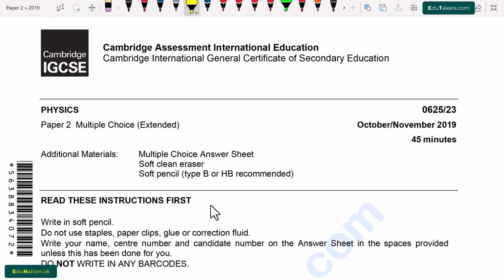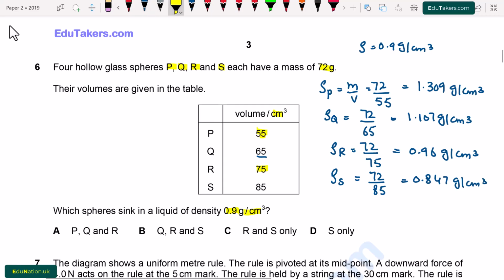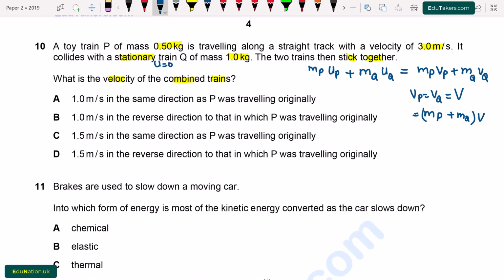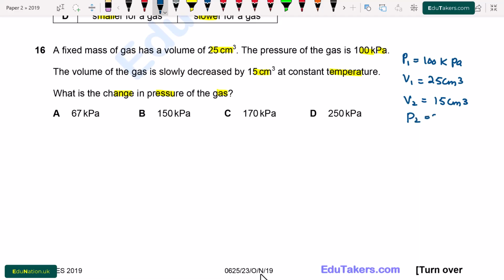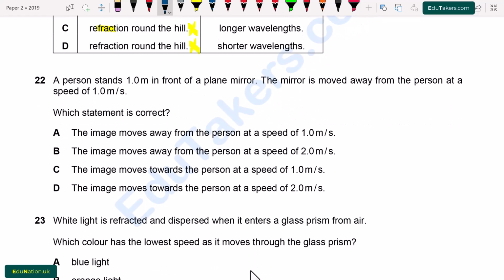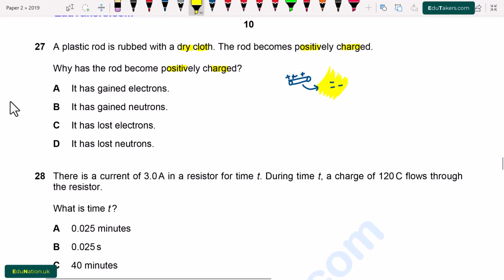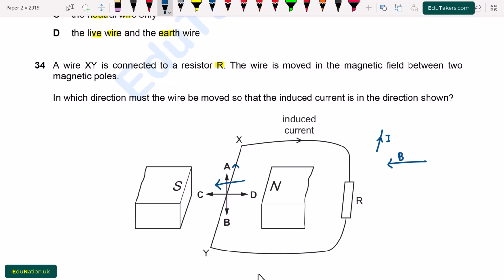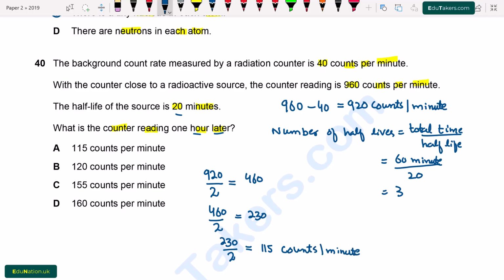IGCSE 007-full-oct-nov 23 2019 Multiple choice